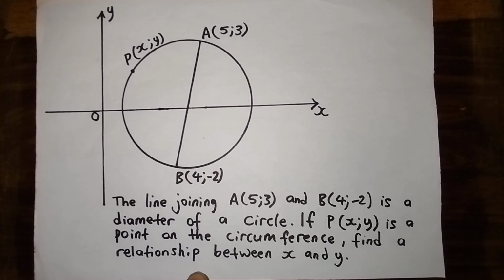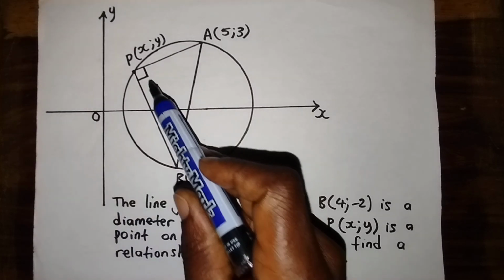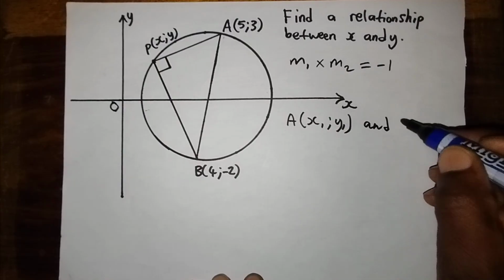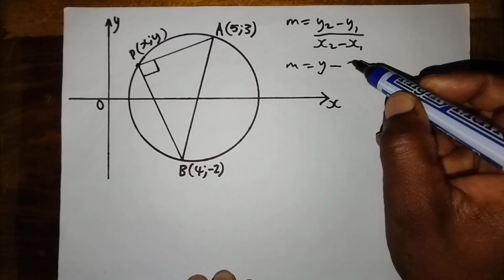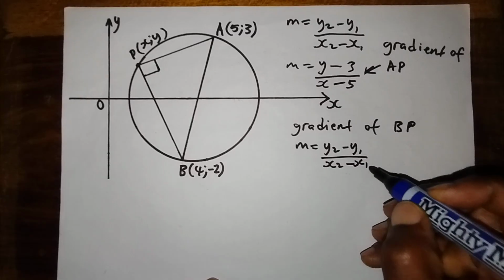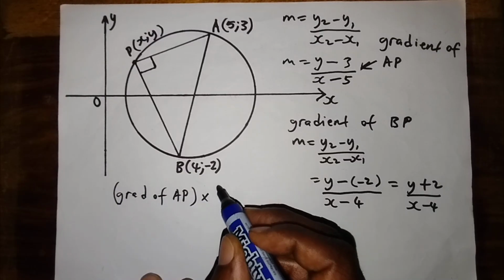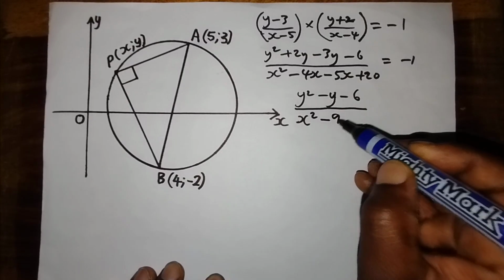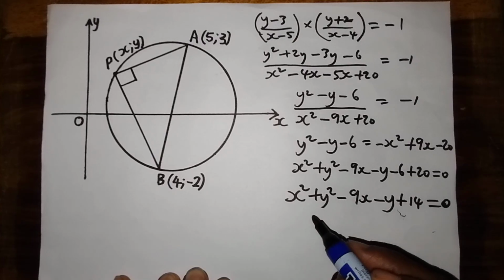Circle Theorems in Coordinate Geometry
Join us as we explore the intersection of coordinate geometry and circle theorems! This video provides a straightforward approach to understanding how circles behave on a coordinate plane, along with practical examples to reinforce learning. Get ready to enhance your math skills!coordinategeometry,